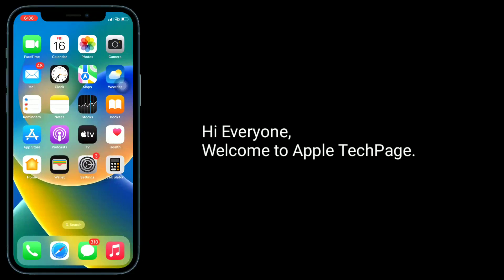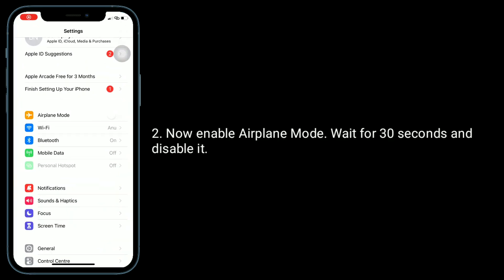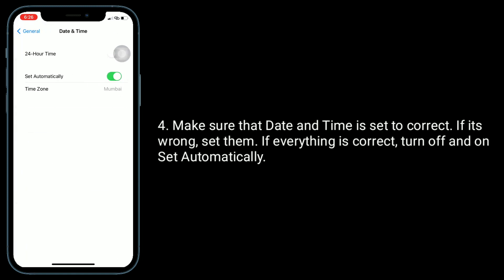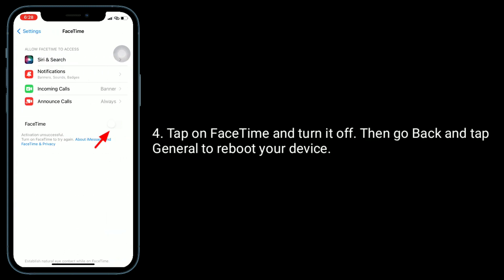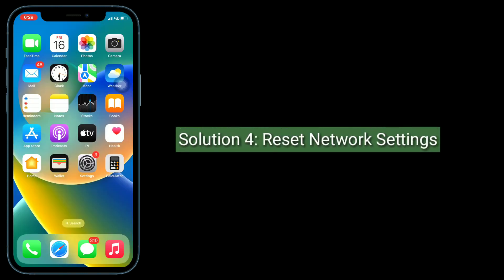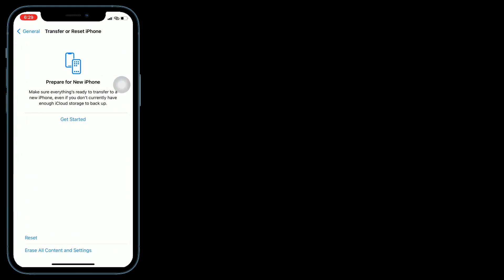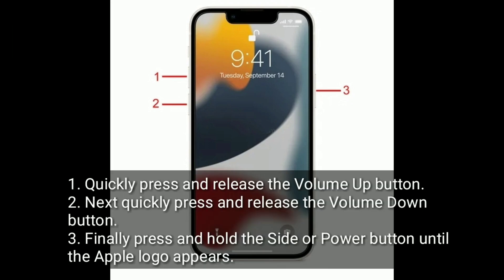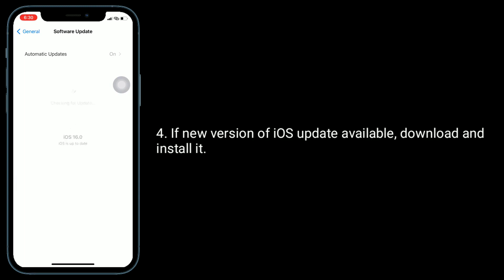iMessage & FaceTime Waiting for Activation error on iPhone 14, 14 Plus, 14 Pro & 14 Pro Max